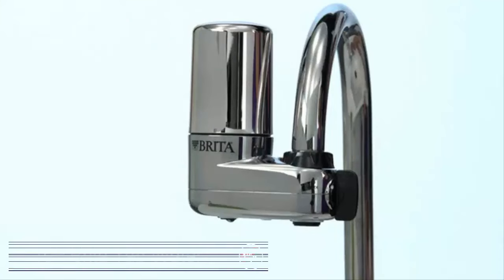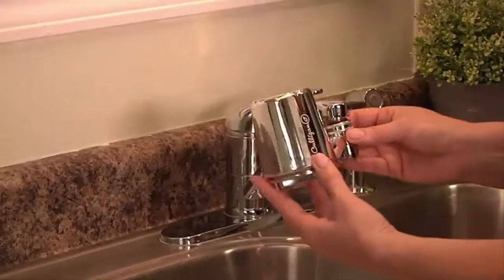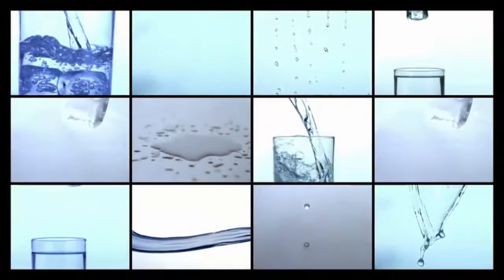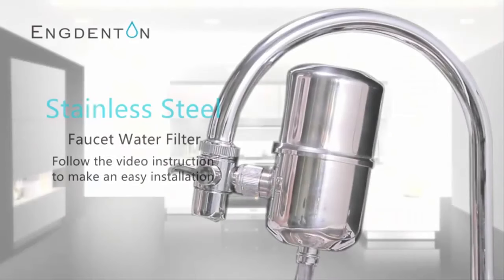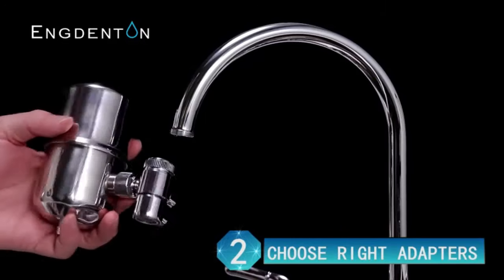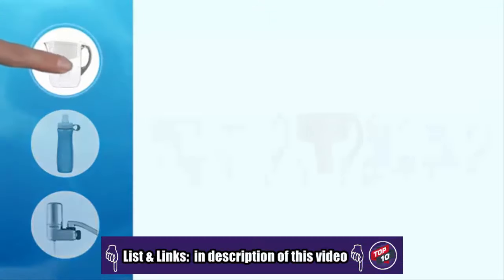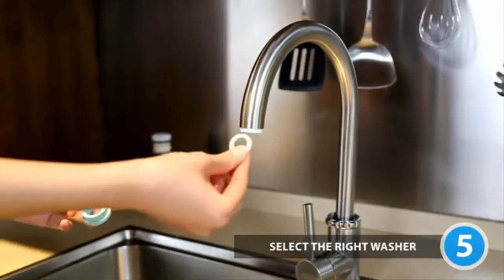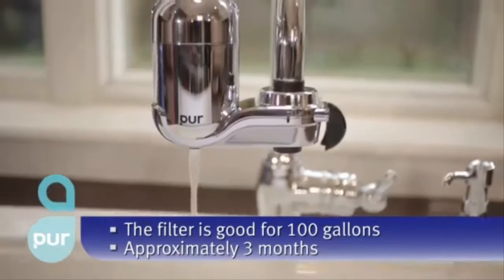10 Best Faucet Filters. Faucet Filters for hard water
| List & Links:
10 Best Faucet Filters
1# PUR FM-3700
● Amazon US
●Amazon International

 2# Waterdrop 320-Gallon
● Amazon US
●Amazon International

3# Brita Water Filter
● Amazon US
●Amazon International

4# Engdenton
● Amazon US
●Amazon International

5#  Waterdrop
● Amazon US
●Amazon International

6# LELEKEY
● Amazon US
●Amazon International

7# ESOW
● Amazon US
●Amazon International

8# Culligan
● Amazon US
●Amazon International

9# Brita
● Amazon US
●Amazon International

10# Brita Tap Water
●Amazon US
●Amazon International

✮✮ Try Amazon Home Services | Housecleaning, handyman services, carpet cleaning, and much more

✮✮✮ Try FREE Twitch Prime

✮✮✮ Try FREE Audible and Get Two Free Audiobooks

✮✮✮ Get FREE Amazon channels and watch 1000+ Premium shows and movies

 Waiting for your comments, help channel (Top 10 For You)

faucet filters vs pitchers,
faucet filters for lead,
faucet filters amazon,
faucet filters for well water,
faucet filters home depot,
faucet filters for hard water,
faucet filters that remove chlorine,
faucet filters that remove lead,
faucet water filters amazon,
pur faucet filters amazon,
are faucet filters better than pitchers,
are faucet filters worth it,
are faucet filters safe,
kitchen faucet filters reviews,
faucet purifier best,
faucet water filters best,
bathroom faucet filters,
bathtub faucet filters,
best faucet filters for hard water,
water faucet filters consumer reports,
culligan faucet filters,
do faucet filters remove chlorine,
cleaning faucet filters,
do faucet filters really work,
do faucet filters remove lead,
delta faucet filters,
faucet water filters home depot,
how do faucet filters work,
do brita faucet filters work,
faucet end filters,
faucet water filters for iron,
faucet water filtration filters,
best faucet water filters for home,
are brita faucet filters good,
are pur faucet filters good,
brita faucet water filter review,
brita faucet water filter reviews,
brita faucet filter review,
ion faucet filters,
instapure faucet filters,
faucet mounted water filters kitchen,
kohler faucet filters,
lowes faucet filters,
lavatory faucet filters,
faucet mount filters,
faucet mount purifier,
pur faucet mount filters,
culligan faucet mount filters,
faucet mounted water filters,
carbon-based faucet-mount filters,
moen faucet filters,
outdoor faucet filters,
peco facet filters,
faucet purifier reviews,
faucet water filters reviews,
are faucet water filters worth it,
faucet screen filters,
sink faucet filters,
purifier faucet filter system,
faucet that filters water,
faucet water filters that remove fluoride,
faucet water filters that remove calcium,
faucet water filters that remove lead,
faucet water filters walmart,
best water faucet filters 2019,
best water faucet,